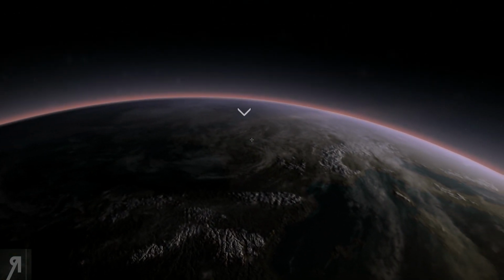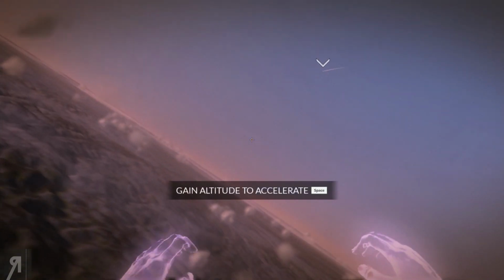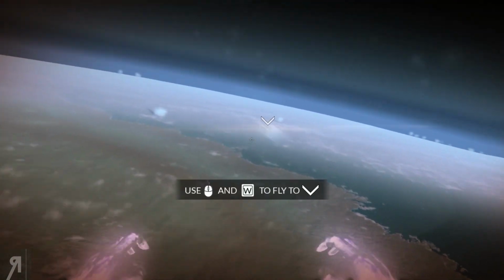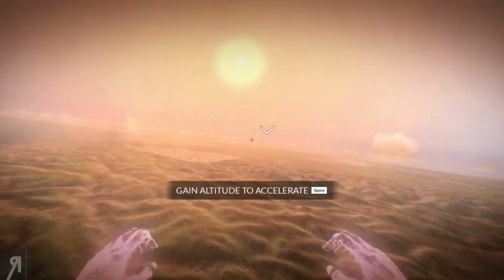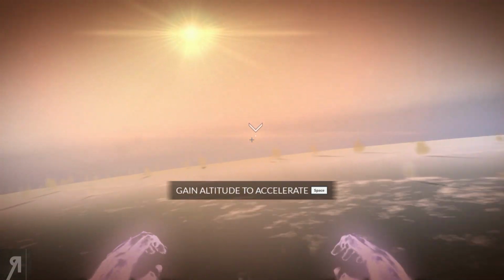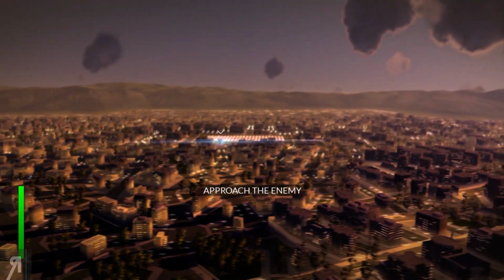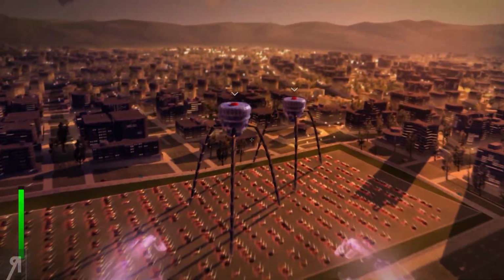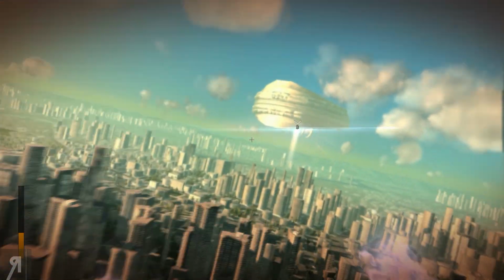Megaton Rainfall Gameplay Walkthrough Let's Play (SUPERMAN SIMULATOR - SPECIAL FEATURE)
Megaton Rainfall Gameplay Walkthrough Let's Play (SUPERMAN SIMULATOR - SPECIAL FEATURE) - MegatonRainfall - Let's Play Megaton Rainfall in which a global alien invasion is taking place and you must face it – alone. Chase massive destruction devices at supersonic speeds around an Earth that's as large as the real thing and populated with semi-procedurally generated cities.

● Roberto Heese
● The_Grim_Reaper
● Uncle Bob
● Fyhrr Skvelt
● Zachary Galvez
● David MacLeod
● Rod Shaft
● Andrew Snook
● John Cameron
● Kevin Lust

● What is Megaton Rainfall ?
"Megaton Rainfall is a first-person superhero game. A global alien invasion is taking place and you must face it – alone. Chase massive destruction devices at supersonic speeds around an Earth that's as large as the real thing and populated with semi-procedurally generated cities.
Then finish off the alien devices with your lethal energy blasts. Just be careful to avoid human casualties! You are so powerful, you'll leave a trail of collapsed buildings if you miss your targets!
Feel unprecedented freedom of movement as you fly through buildings, break the sound barrier, and accelerate to extraordinary speeds. Then rise above the atmosphere, circumnavigate the Earth in seconds, and get ready for your next battle. 'Megaton Rainfall' is the ultimate superhero experience."